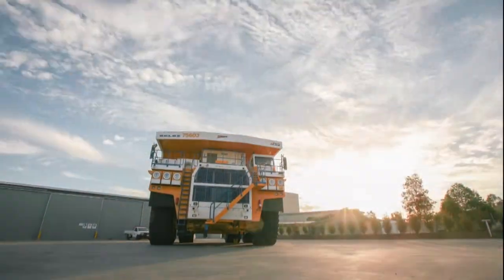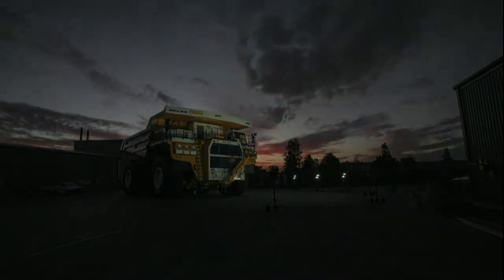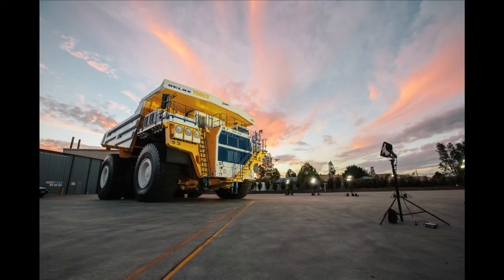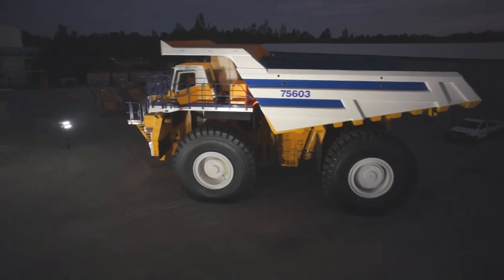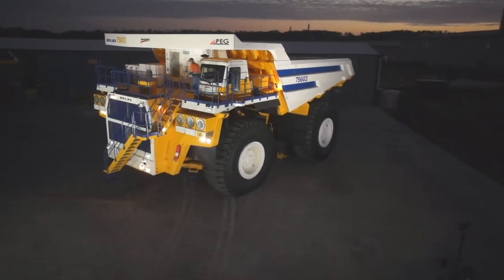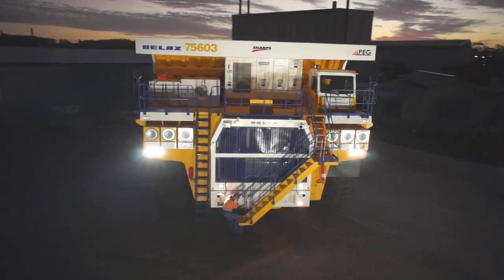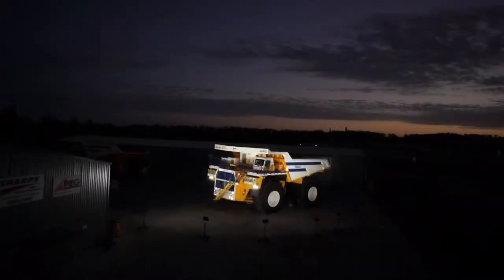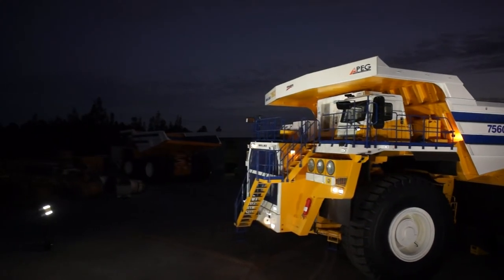17) HELLA Australia HypaLUME Newcastle Haul Truck